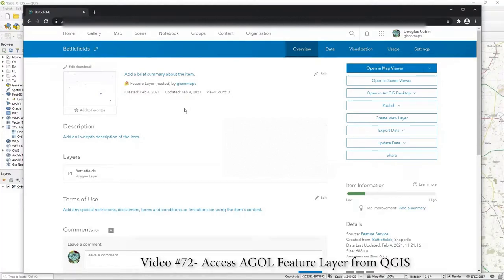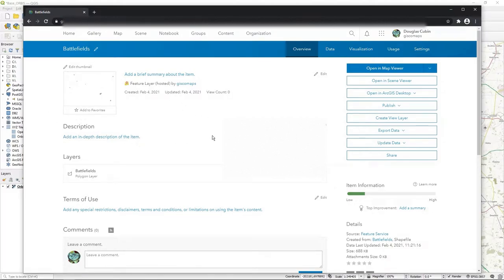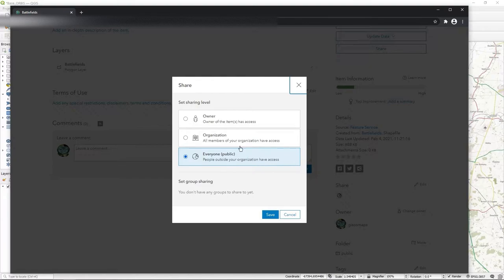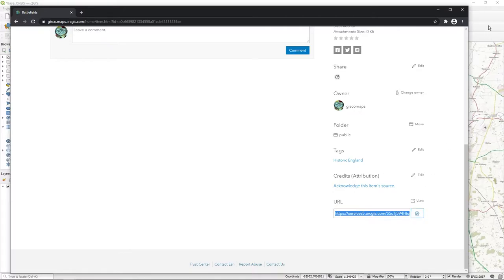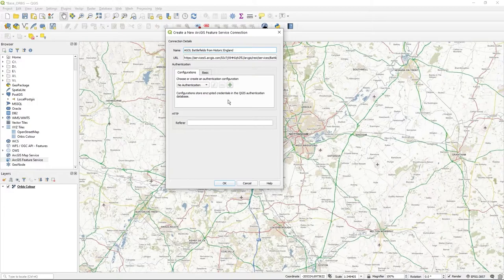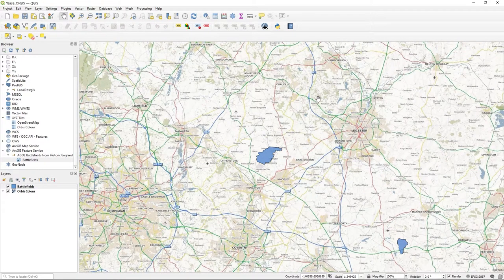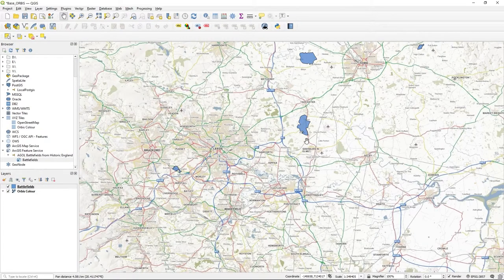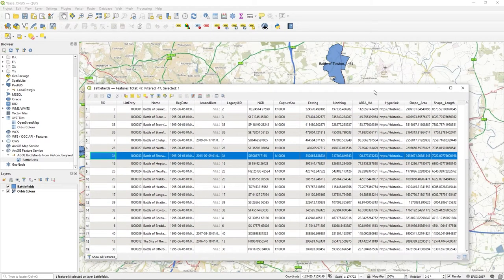Accessing AGOL Feature Layer from QGIS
Video #72
In this video I have an existing hosted feature layer in ArcGIS OnLine and read it into QGIS Hannover.
The main thing is to make your layer Public. Think carefully on the security implications of this!  The video is just to show you what's possible.
The data is of course read only in QGIS but you can use most (if not all) of the tools. I haven't gone through every tool yet.
You can learn about some England battles too!